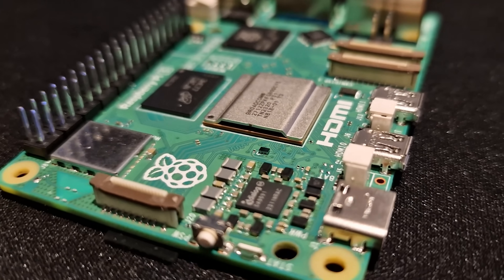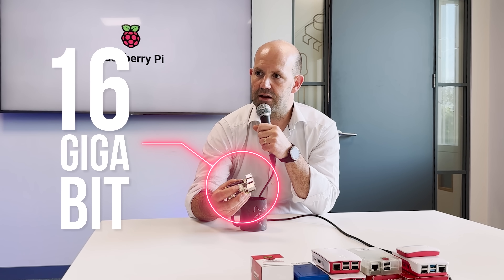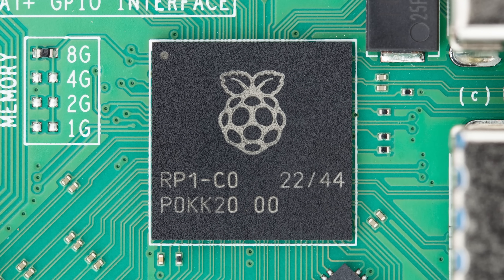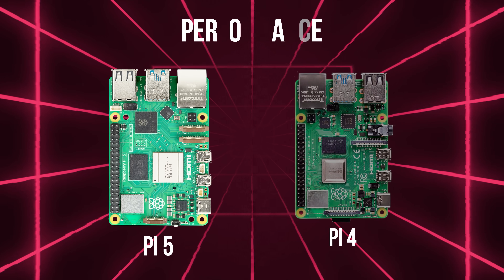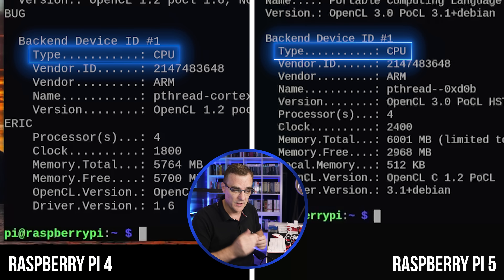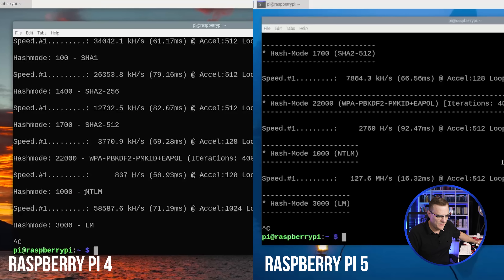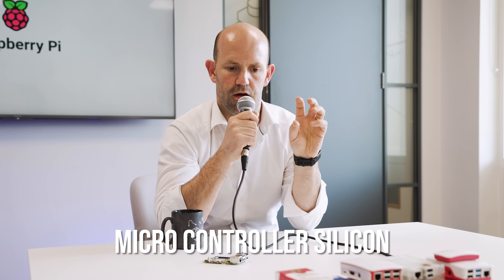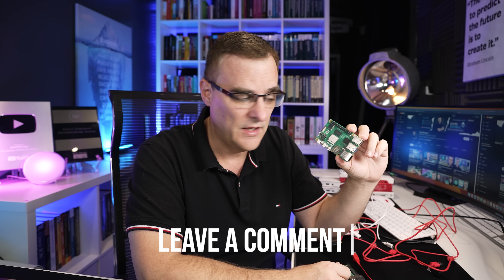Raspberry Pi 5 is here! (and I TESTED it)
I've been wanting to share this since April. And now I can! The new Raspberry Pi 5 is here! And I'm impressed!! Massive upgrade in performance in my tests.

Note: I was not paid by the Raspberry Pi Foundation or anyone else to create this video. Eben did kindly organize that I get a Raspberry Pi 5 for free to test and review.

// MY STUFF //

// MENU //
00:00 - The new Raspberry Pi 5 is here!
00:18 - Raspberry Pi 5 Technical Overview
04:36 - Difference Between Raspberry Pi 4 & 5
06:05 - Raspberry Pi Pricing
07:17 - Pi 4 vs P5 CPU tests
10:24 - Raspberry Pi 5 Journey
12:15 - Outro

raspberry pi
raspberry pi 5
pi 5
pi 5 vs pi 4